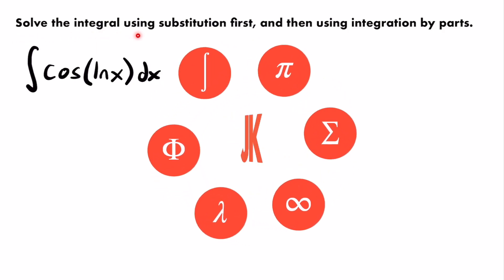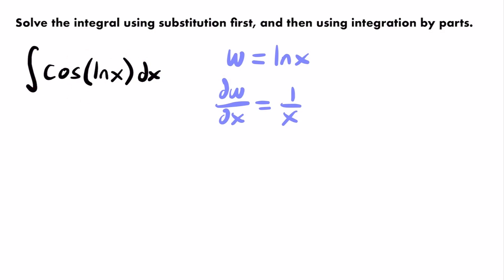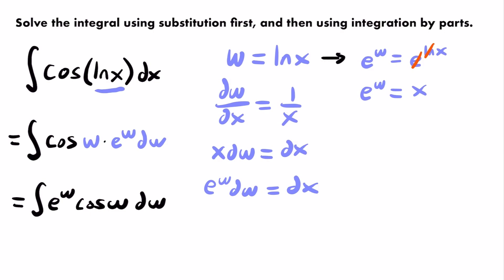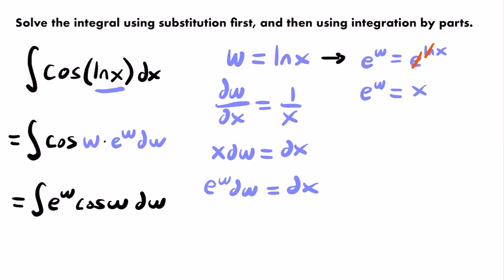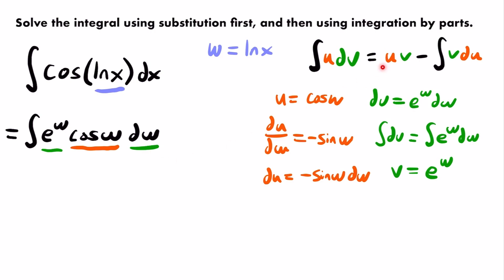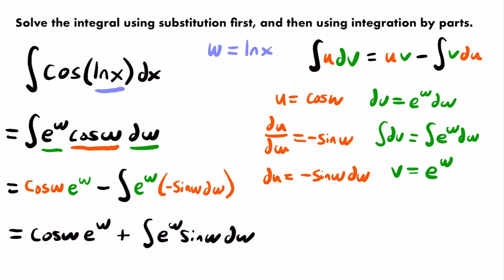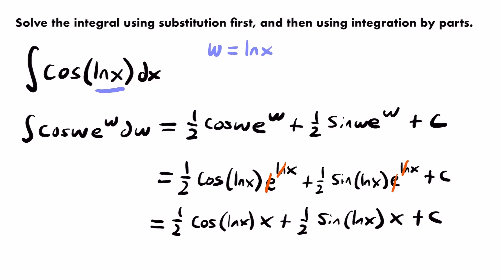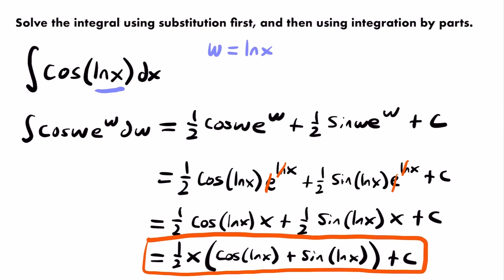Integral of cos(lnx) Using Integration by Parts | JK Math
How To Solve The Indefinite Integral of cos(lnx)

In this video we look at how to integrate cos(lnx) by first using u-substitution and then integration by parts. Specifically, we answer the question: “Find the integral using substitution first, then using integration by parts.”

Video Chapters:
0:00 Discussing Strategy
1:20 Step 1: Substitution
5:38 Step 2: Integration By Parts (1st Time)
11:27 Step 3: Integrating By Parts (2nd Time)
14:37 Step 4: Simplify & Substitute Back